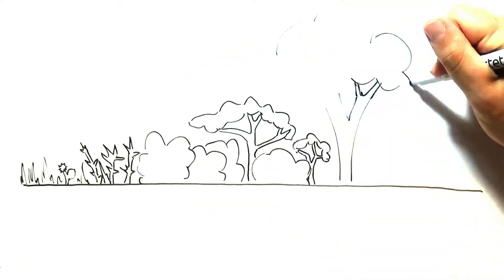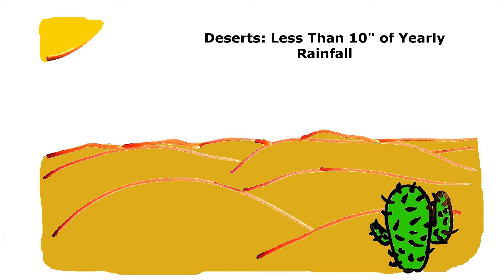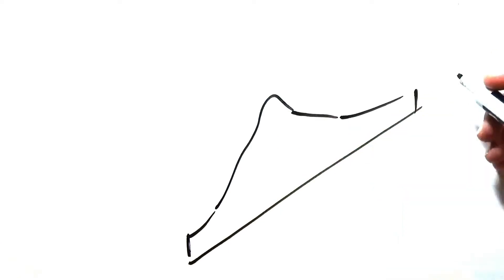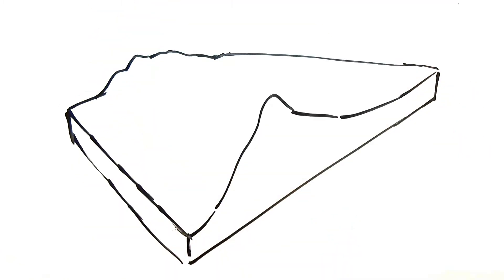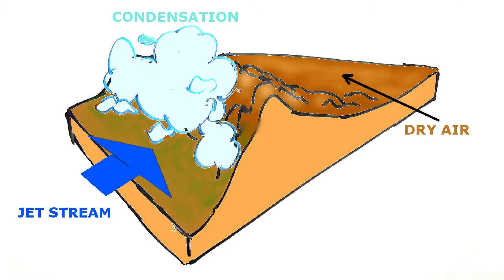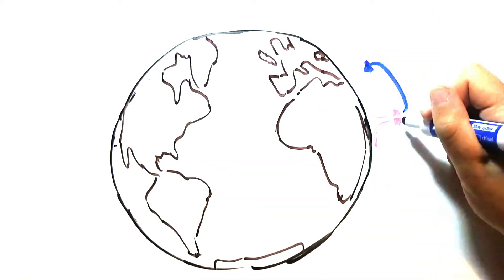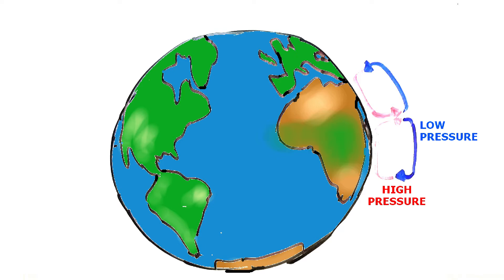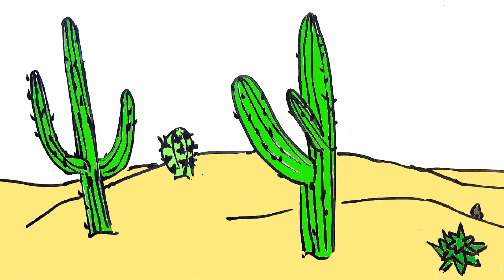How DESERTS May Become OASES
Oases--water reservoirs in the middle of arid lands--are invaluable. Find out how they occur and why deserts are dry!

References (APA):

Eric C., L., Anne, D., & Wael K., A. (2014). Is Gray Water the Key to Unlocking Water for Resource-Poor Areas of the Middle East, North Africa, and Other Arid Regions of the World?. Ambio, (6), 707.

Garcia-Carreras, L., Marsham, J. H., & Spracklen, D. V. (2017). Observations of Increased Cloud Cover over Irrigated Agriculture in an Arid Environment. Journal Of Hydrometeorology, 18(8), 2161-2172. doi:10.1175/JHM-D-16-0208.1

KARNAUSKAS, K. B., & UMMENHOFER, C. C. (2014). On the dynamics of the Hadley circulation and subtropical drying. Climate Dynamics, (9-10), 2259.

Ponce, V. (2013). Groundwater Utilization And Sustainability. SDSU.

Rzayev, M. (2017). Problems of water protection against adverse impact of irrigated agriculture and approaches to their solution in arid zones. Water Resources, 44(1), 158-166. doi:10.1134/S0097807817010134

Savory, A. (2013). How to Fight Desertification and Reverse Climate Change. Ted Talks.

TURNER, N. C., LI, F., XIONG, Y., & SIDDIQUE, K. M. (2011). Agricultural ecosystem management in dry areas: challenges and solutions : Plant-soil ecosystem management in seminard and arid environment. Plant And Soil, (1-2), 1.

Xue, X., Liao, J., Hsing, Y., Huang, C., & Liu, F. (2015). Policies, Land Use, and Water Resource Management in an Arid Oasis Ecosystem. Environmental Management, 55(5), 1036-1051. doi:10.1007/s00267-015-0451-y